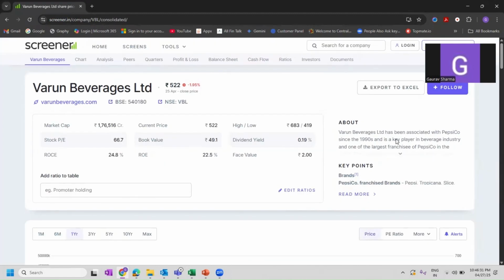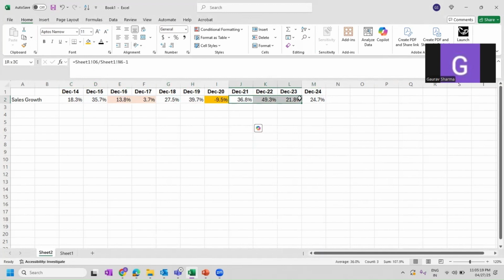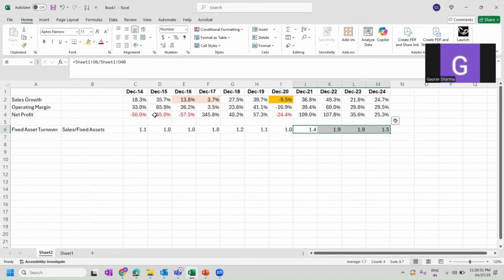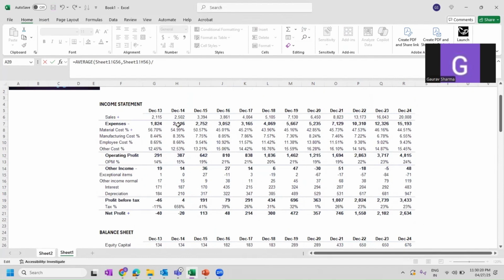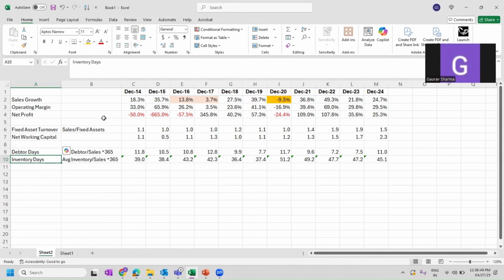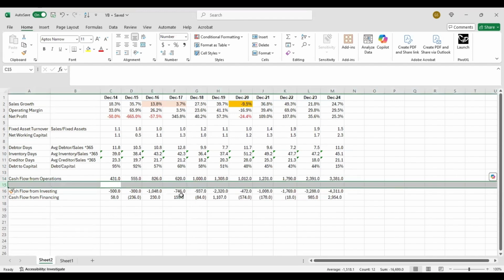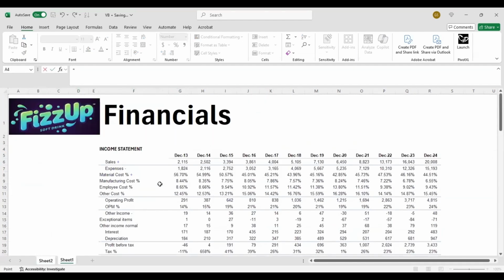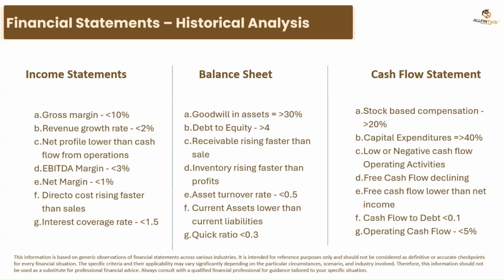How to perform Historical Financial Analysis in FP&A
Every company has a financial story to tell. Join us as we dissect Varun Beverage's  historical financial statements to uncover the strategic decisions, economic headwinds, and market shifts that have shaped their financial trajectory. We'll analyze periods of significant growth, potential downturns, and how the company adapted. This historical analysis offers valuable lessons for understanding business evolution and anticipating future challenges and opportunities for Varun Beverages